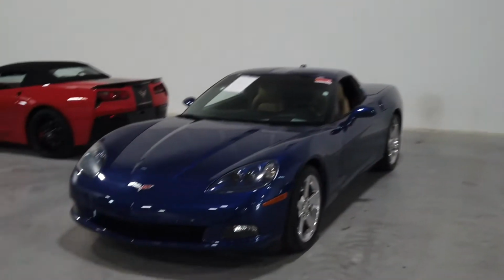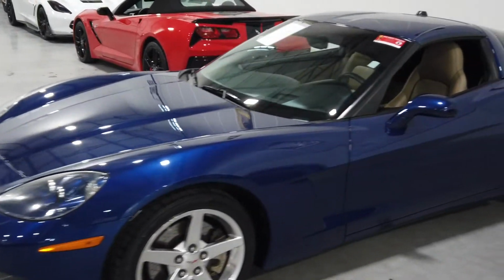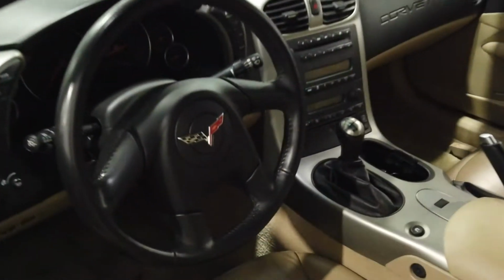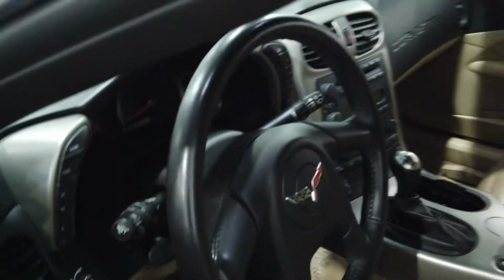2005 Chevrolet Corvette Walkaround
See 100+ photos, pricing & specs at: Coming soon!

2005 Chevrolet Corvette For Sale - Walk Around Video (58K Miles)